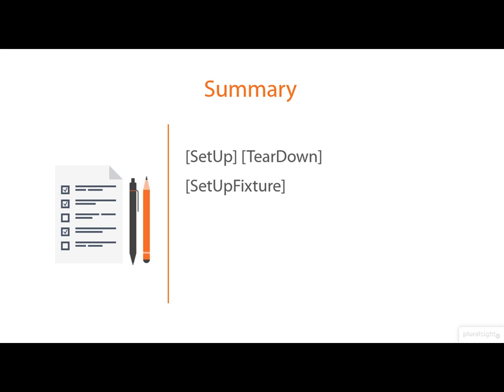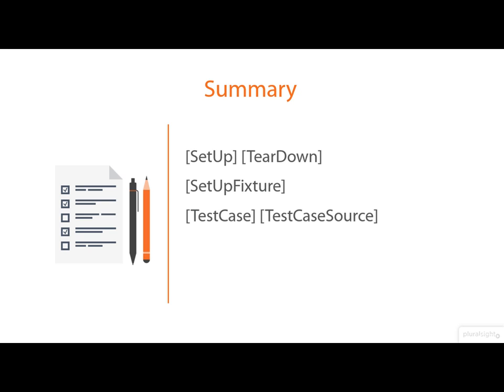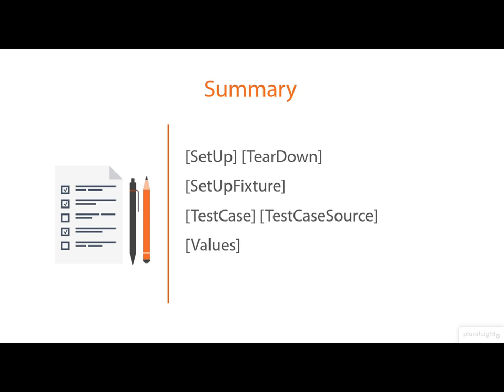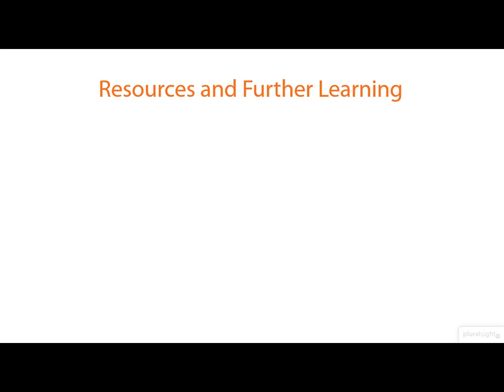Introduction to .NET Testing NUnit By Jason Robert